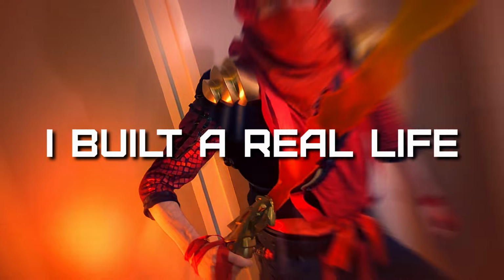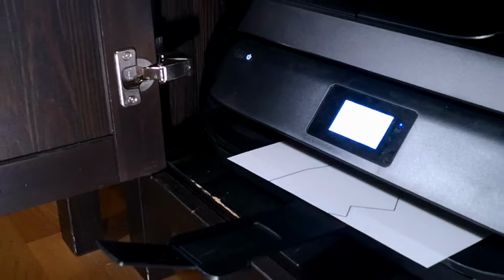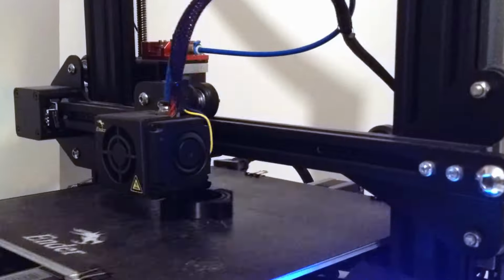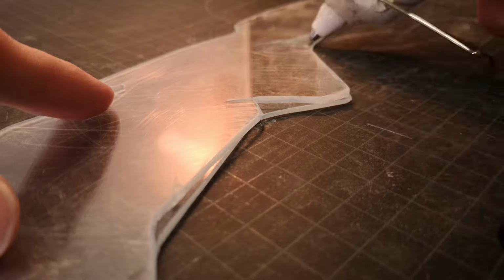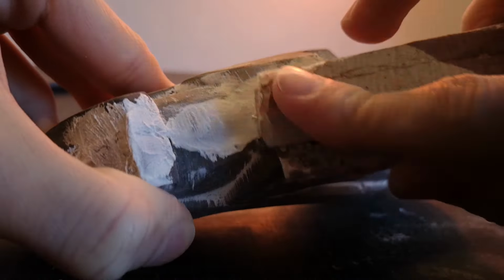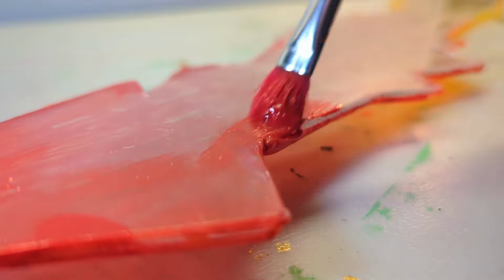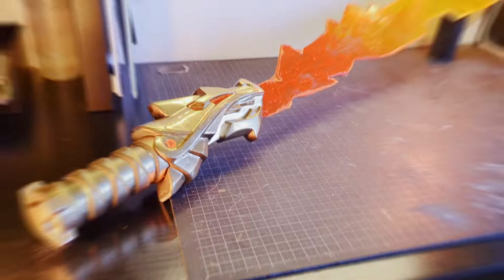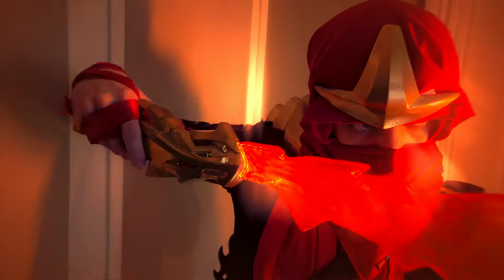I Built the Epic Elemental Blade from Ninjago in Real Life!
After I made the sword of fire I tought it would be cool to make Kai's elemental blade from the final battle season of ninjago!

Here on the Hardware Maker channel I build cool props from movies and video games!